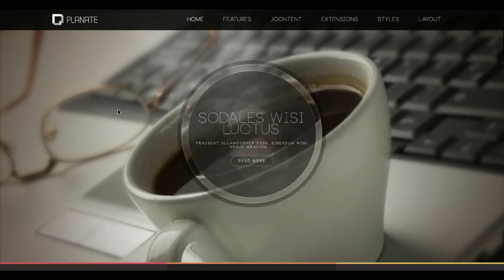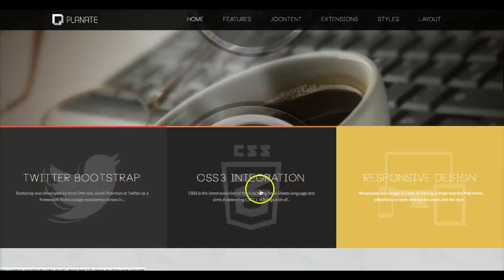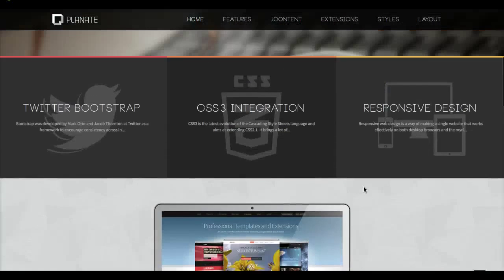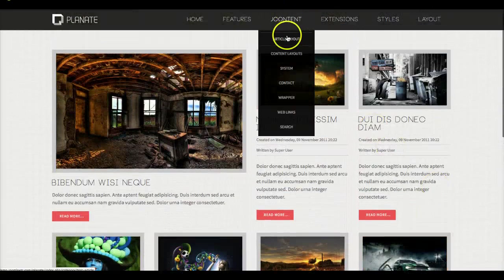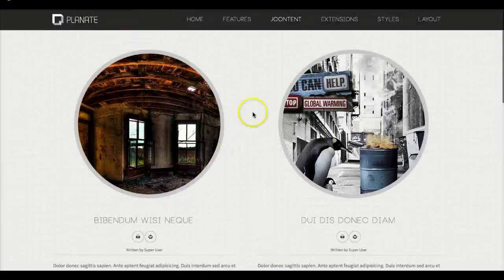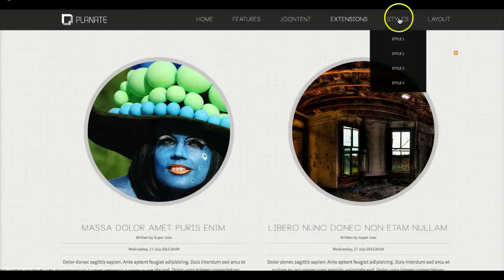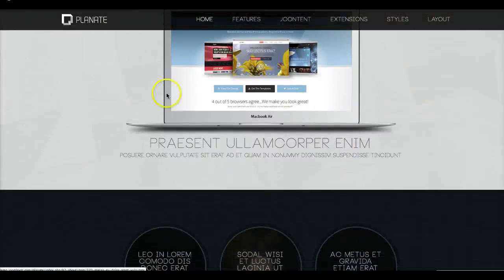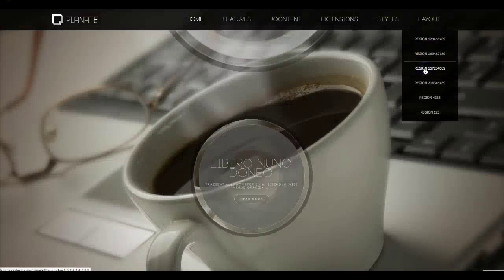Planate Joomla! Voorbeeld Website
Website op basis van de Planate template. Bekijk de mogelijkheden & ontdek het volledige aanbod op onze website!